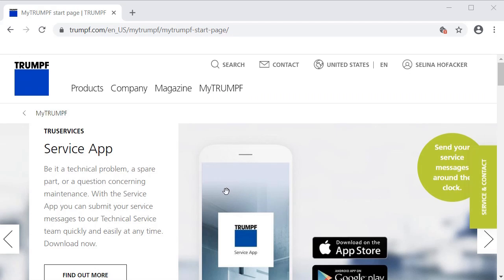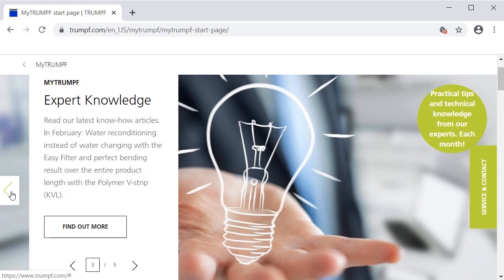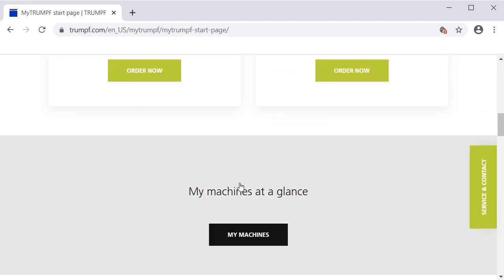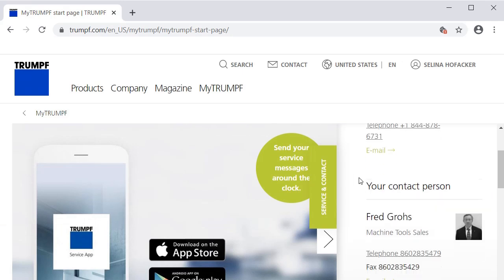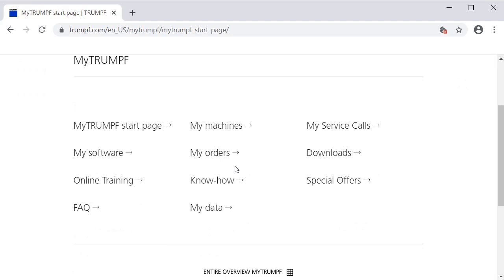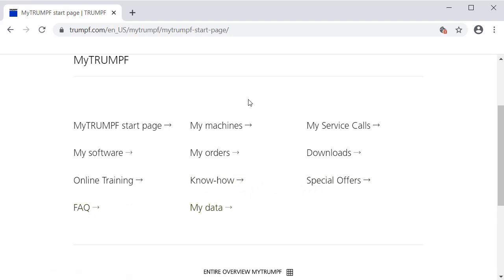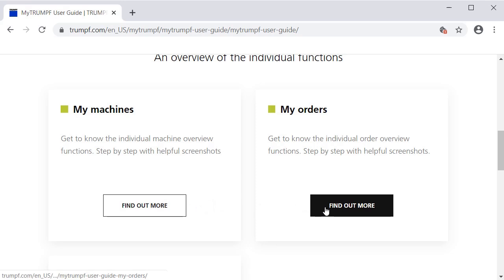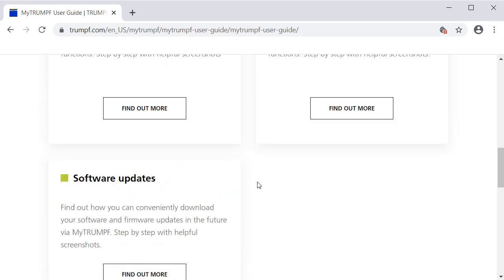MyTRUMPF: In a minute – Quick overview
With our short videos, you can learn all about the helpful features of MyTRUMPF. Our videos show step by step how the MyTRUMPF features support you in optimizing your business processes with TRUMPF.

With this video, you can learn how to navigate through MyTRUMPF and how our User Guide can support you.